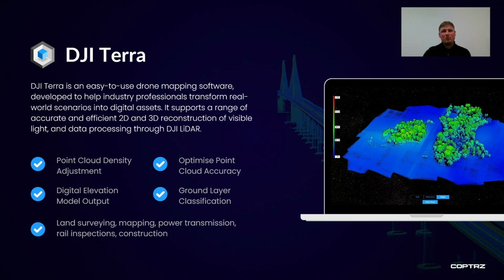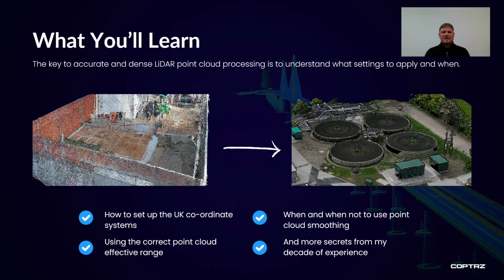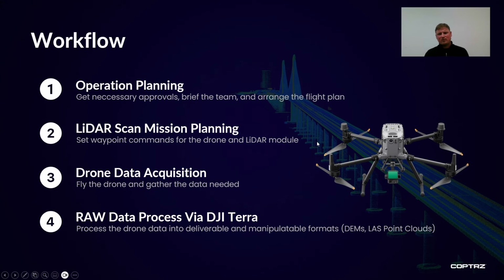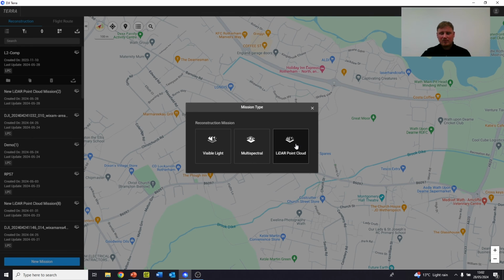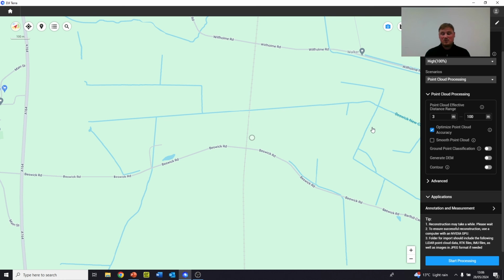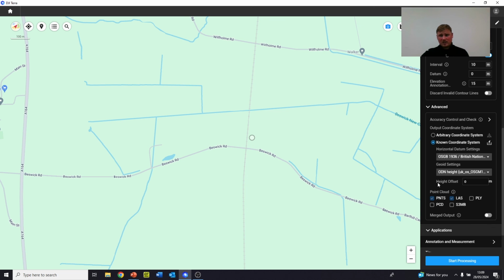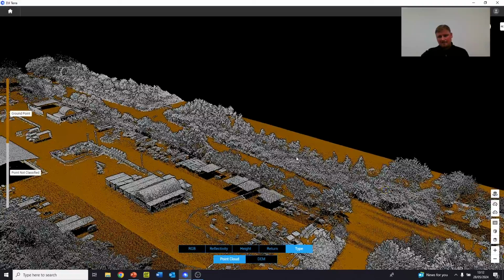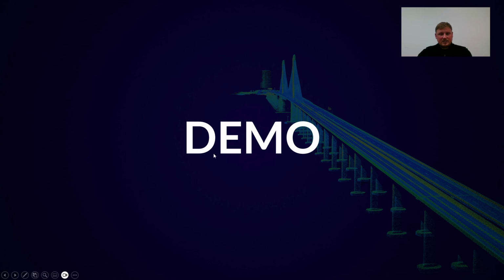How To Use DJI Terra To Process LiDAR Data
Improve your LiDAR workflow to get denser and more precise point-clouds for survey-grade accuracy.

Drone surveying expert, James Pick compresses a decade of drone surveying experience to improve the way you do LiDAR forever.

Learn how to master:
- Seamless import and handling of raw LiDAR data
- Techniques for creating accurate 3D models
- Methods to analyse data for practical use